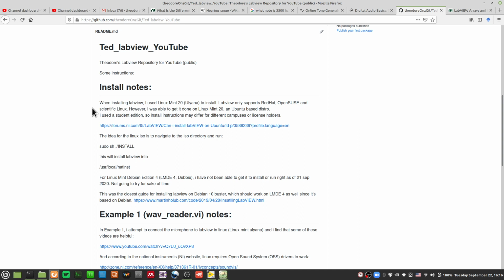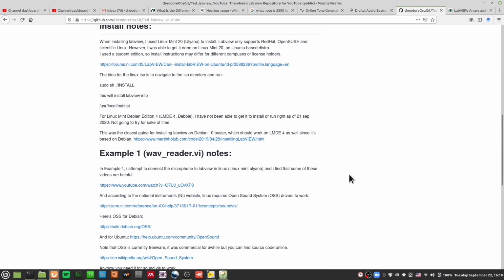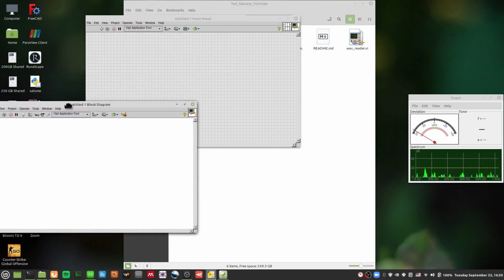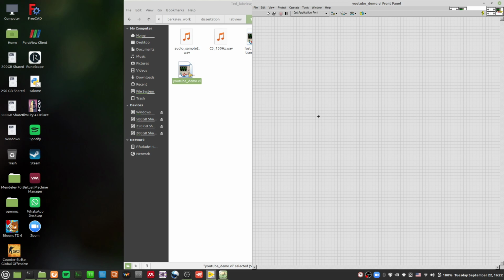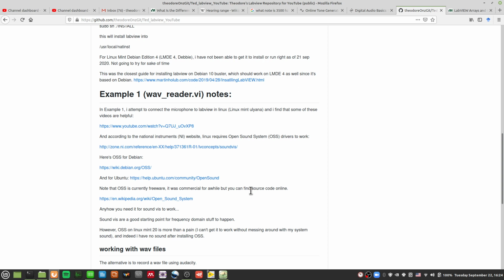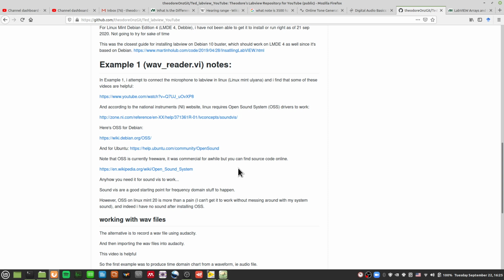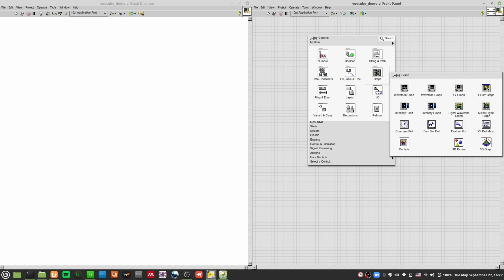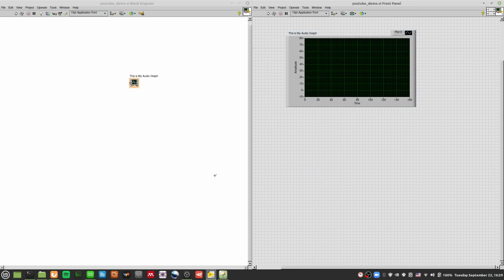Labview Frequency Analysis and Fun 1 - Navigating LabView and Some Graphs